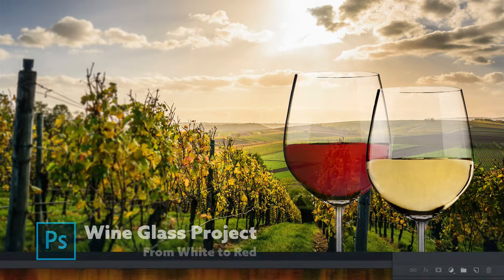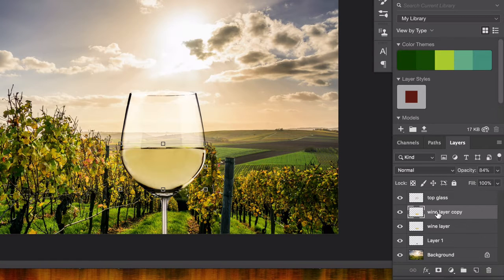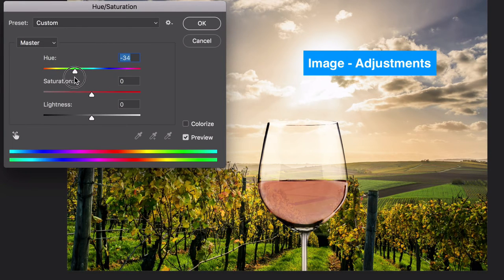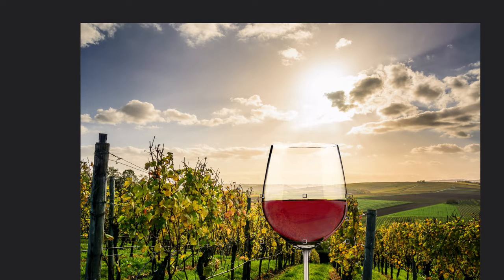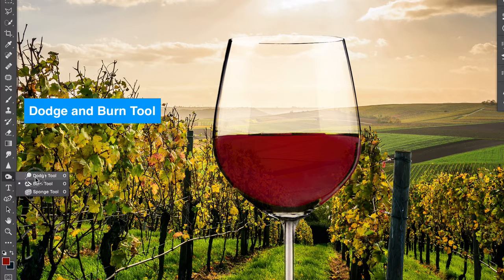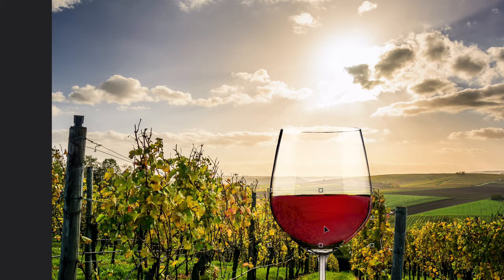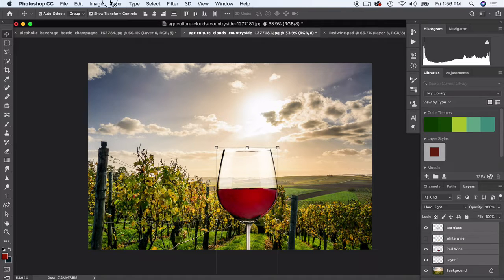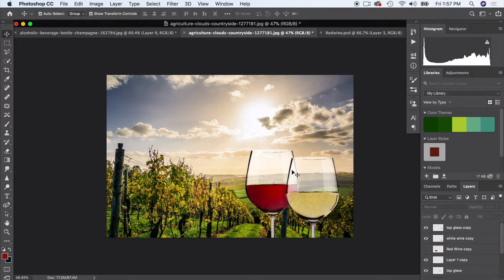18 wine glass project part 3 Adobe Photoshop CC manipulation & editing masterclass